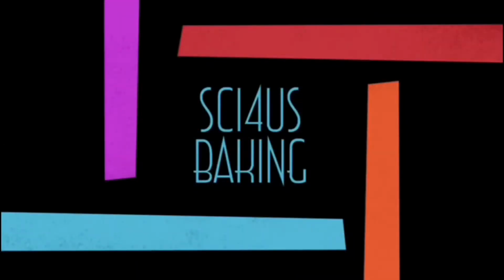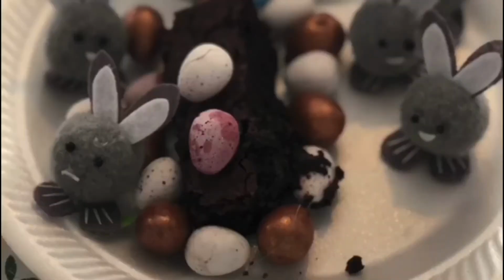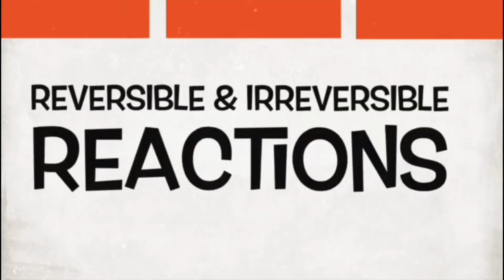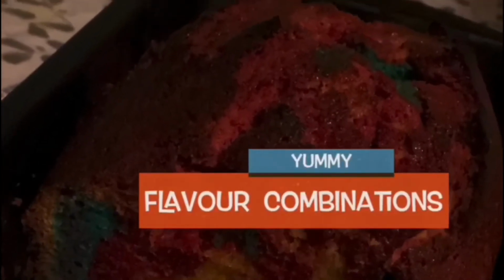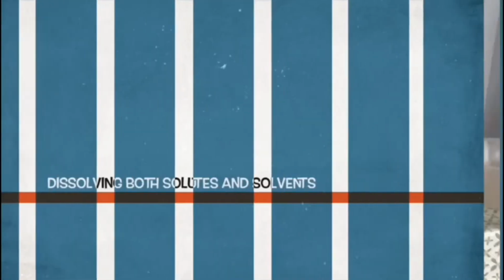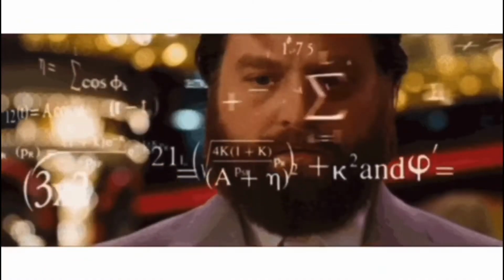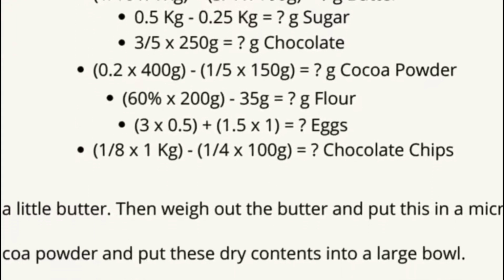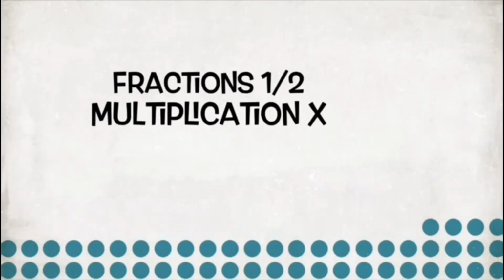Mental Health Awareness Experiments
To help raise awareness in Mental Health, this week at Sci4Us, all of our experiments had one thing in common, the colour green!

Green is the colour for Mental Health Awareness and we believe that it is very important for everyone whether young or old, to be aware of their own mental health as well as knowing ways to help others around them.

Equipment needed for today's session:

60 Second Experiment Part 1:
- Blank Faces (either printed out or drawn)
- Green playdough (either homemade or shop bought)
60 Second Experiment Part 2: Dissolving Cups
- Polysterene Cups
- Acetone (Nail polish remover) Extra strong for the unkind actions, Normal % for the kind actions

Experiment 1: Stress Balls
- Balloon
- Rice
- Flour
- Arts & Crafts

Experiment 2: Green Illusion
- Water
- Large Jug
- Smaller Jug
- Big Bowl
- Yellow Food Colouring
- Blue Food Colouring

Experiment 3: Building A Crocodile
- Green card
- Crocodile Head (shop bought or created)
- Goggly eyes (or eyes can be drawn on)
- Split Pins
- Ruler
- Pencil

Baking: Matcha Green Tea White Chocolate Cookies
- Butter
- Caster Sugar
- Brown Sugar
- Salt
- Egg
- Plain Flour
- Matcha green tea powder
- Baking powder
- Chocolate chips/chunks